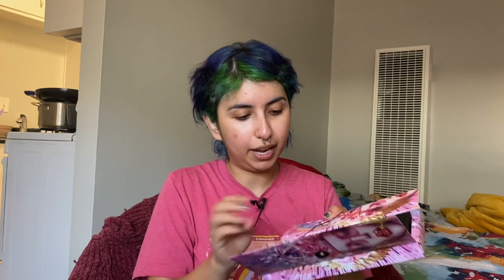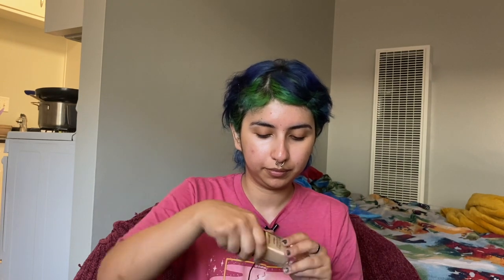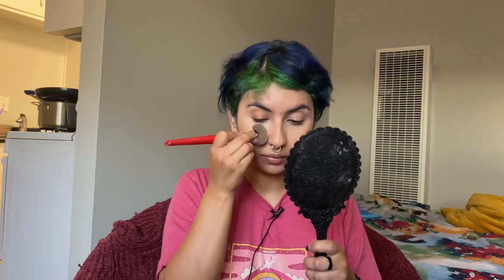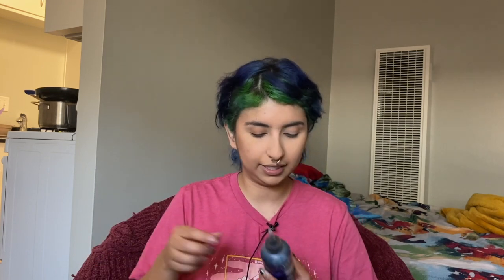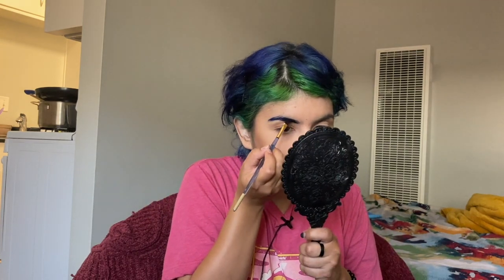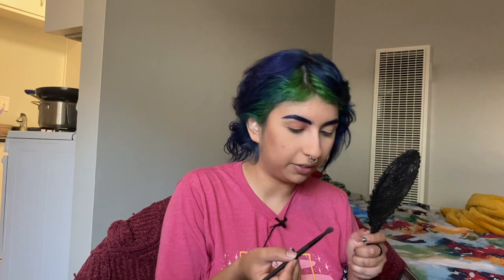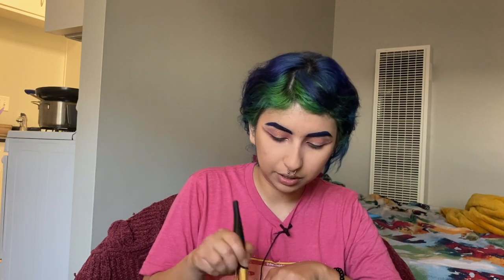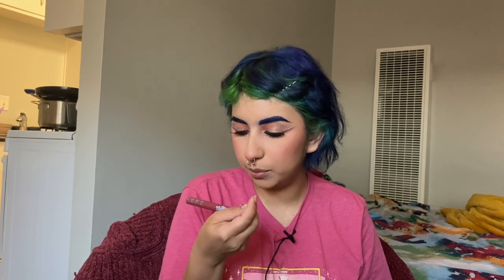Testing out my MOST Expensive Eyeshadow Palette 😱💕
Hi everyone ! Im here this week to bring y'all a makeup video !!! i know finally !! i really tried my best to make this as short as possible but i guess half an hour it is lol. i really had tons of fun filming and trying out this Pat McGrath palette for the first time 💕 hope you guys enjoy and let me know if youd like to see more makeup videos from me 🥰